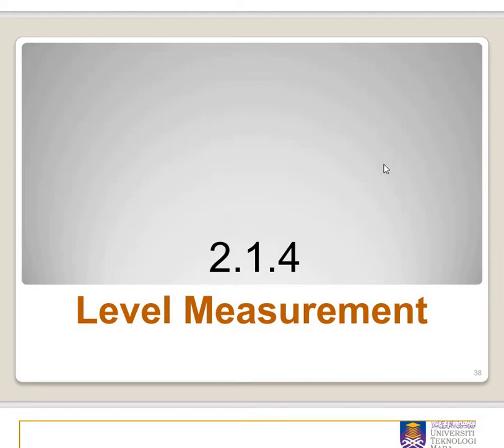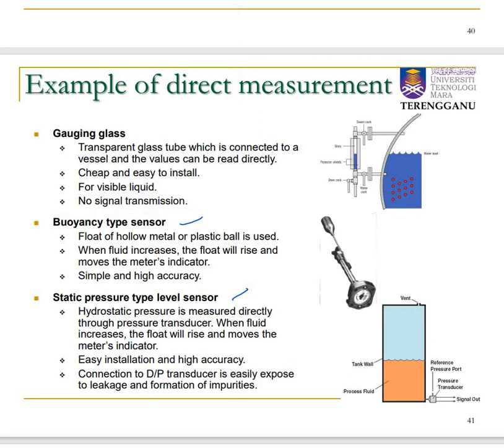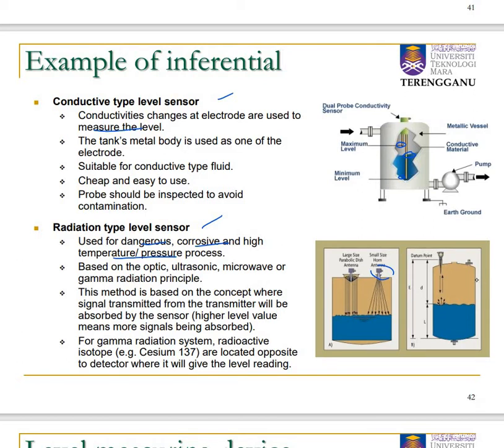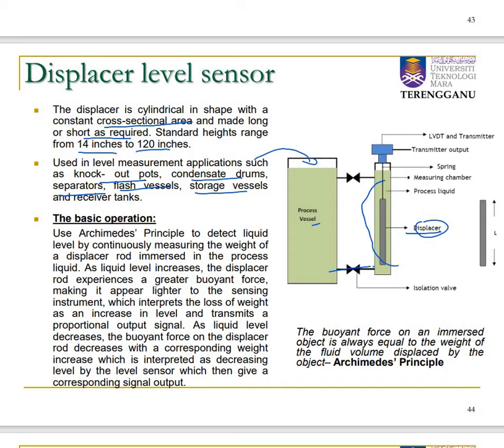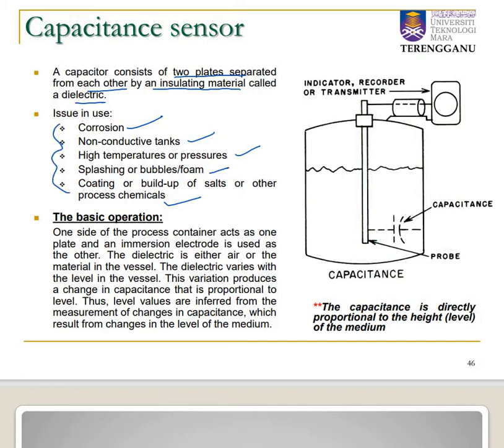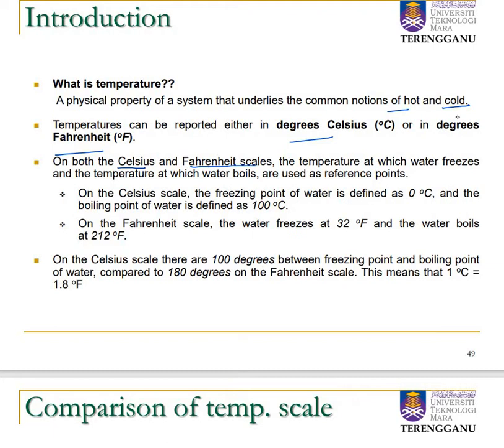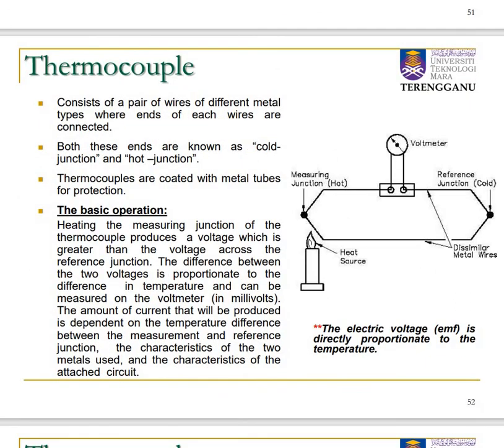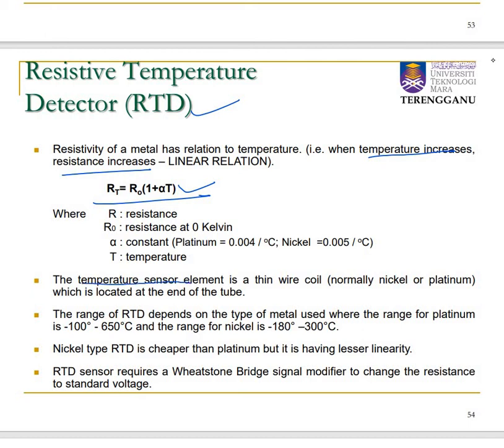Process Control & Instrumentation - Level & Temperature Measurement